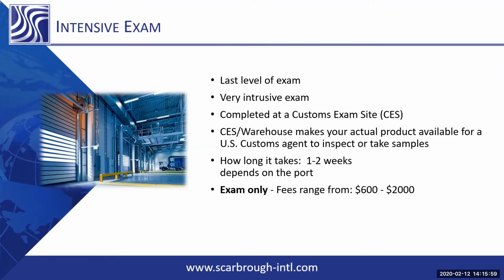How are perishable goods stored in an US Customs Exam?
Join us with Licensed U.S. Customs brokers and Global Trade Experts to learn about U.S. Customs exams processed on U.S. imports at ports of entry including border crossings. Our experts give a quick rundown on how U.S. Customs exams work and how to avoid them in the future, then open up for a Q&A Session. or email if you need help with your Supply Chain.